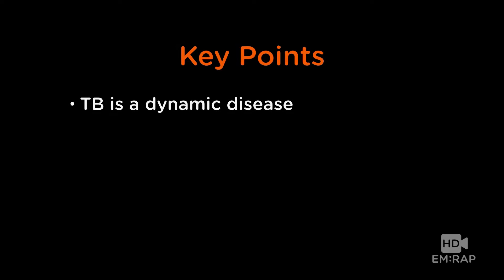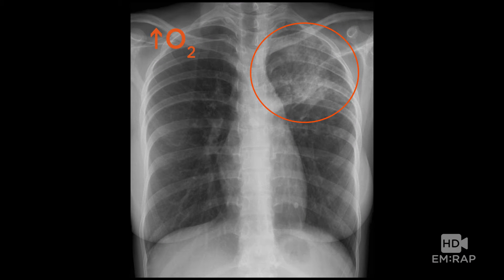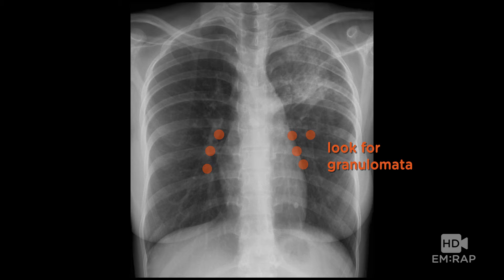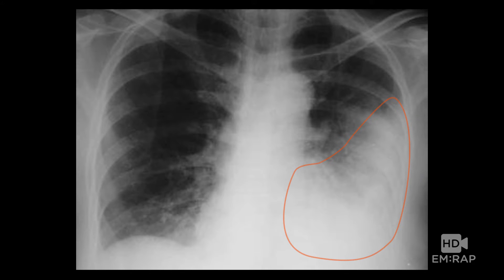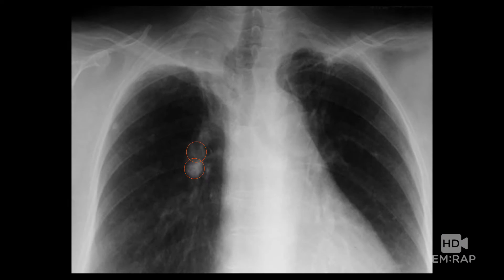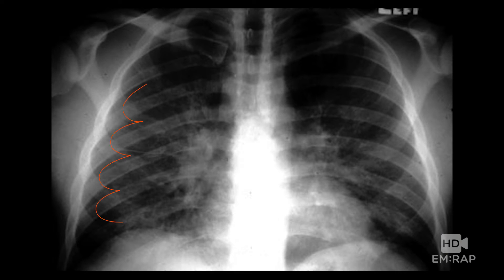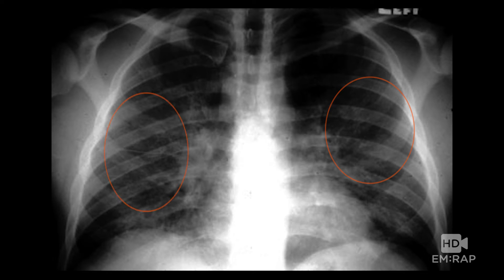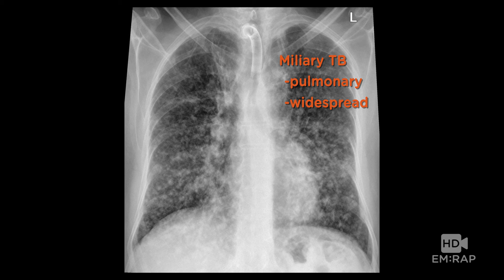Chest X-Ray in TB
Drs. Stuart Swadron and Mel Herbert review the x-ray findings in the different stages of tuberculosis.